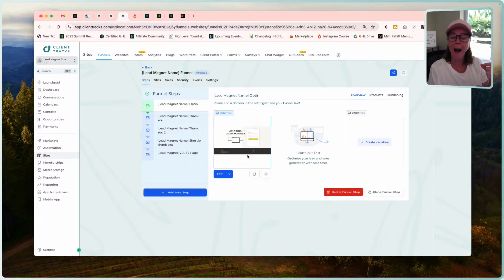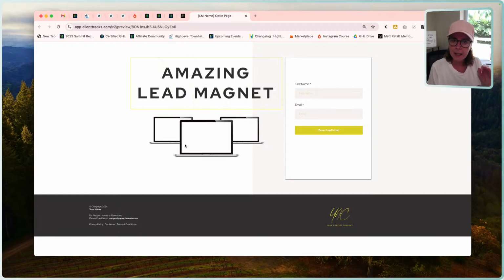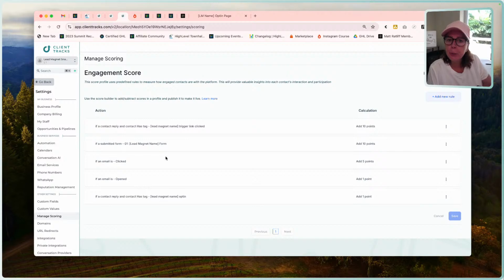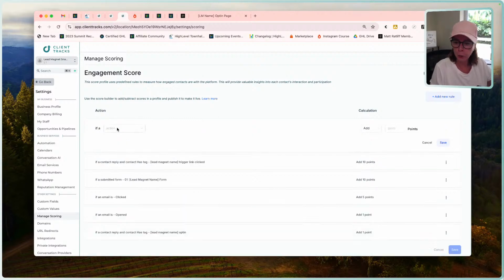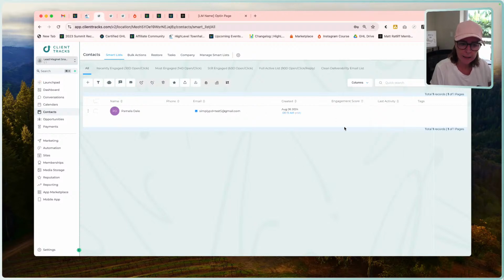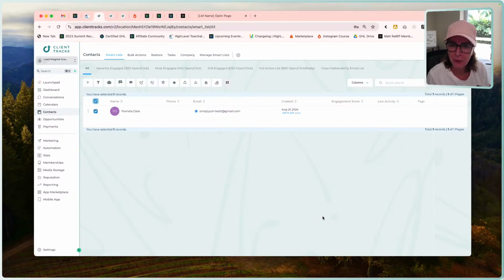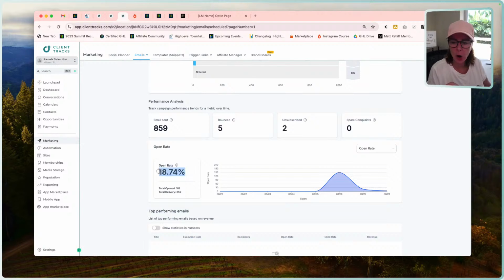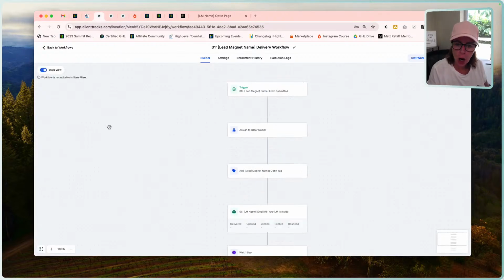Lead Magnet Not Converting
I will share with you the MOST overlooked conversion point in your lead gerneration.
Along with the numbers you need measure and what the benchmarks are.